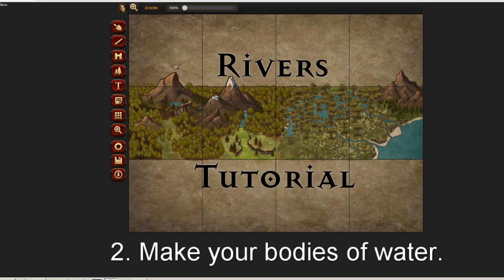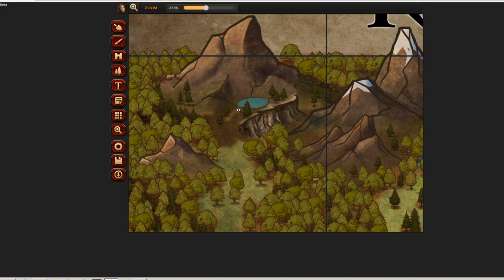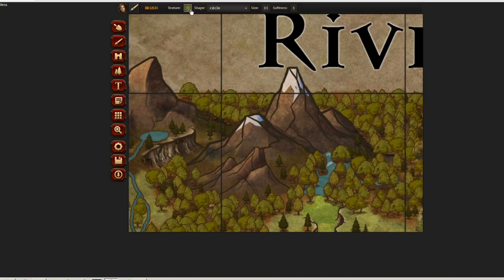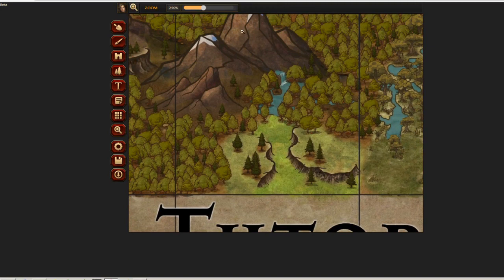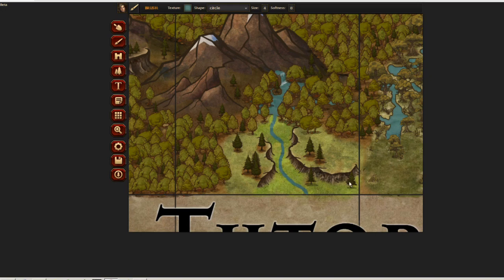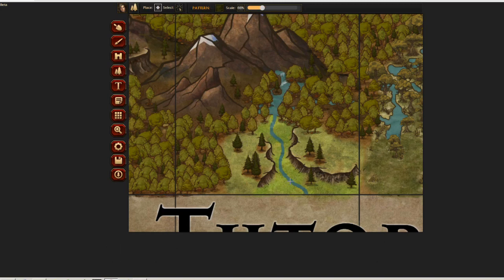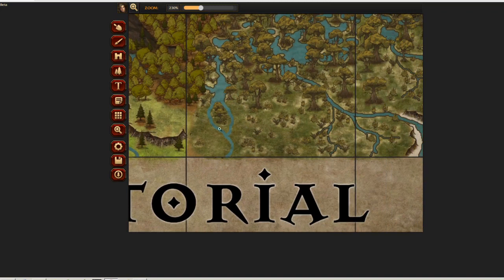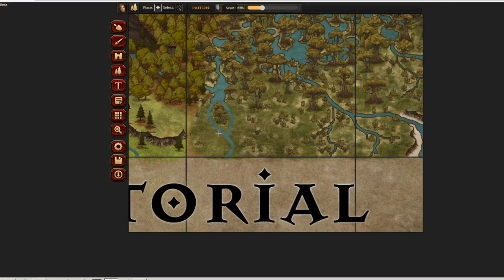Rivers Tutorial MATI-013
In this tutorial I will be showing you guys how to make rivers.

Texture Link